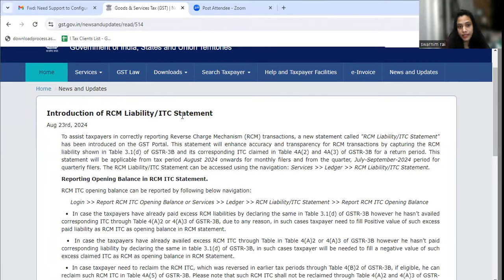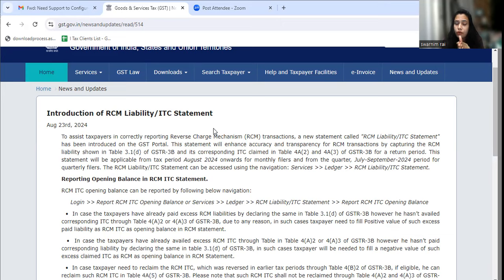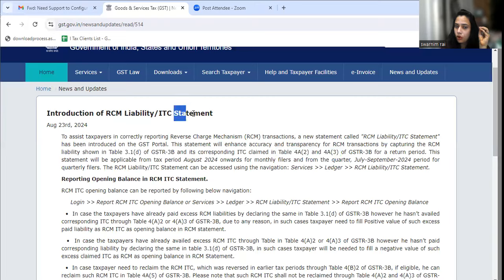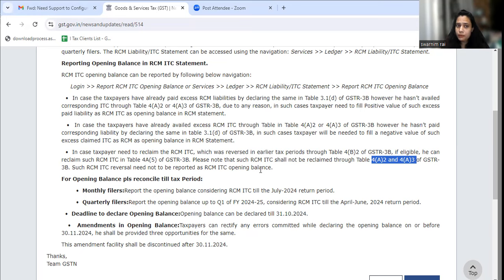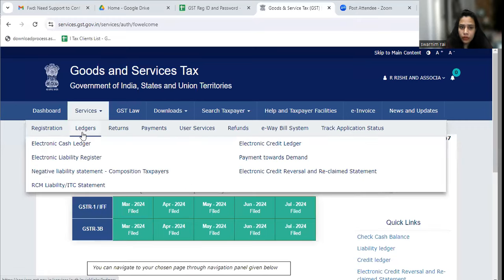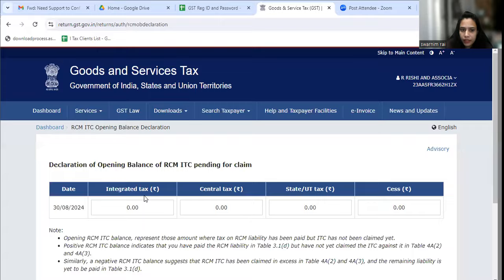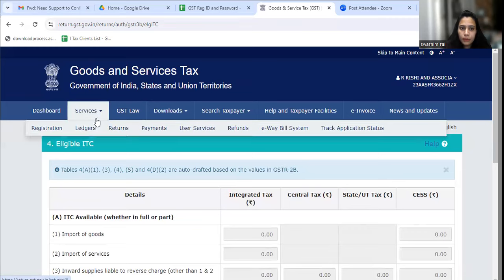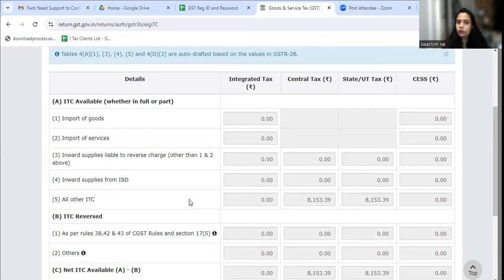RCM under GST carefully needs to be disclosed in GSTR 3B. Carefully file GSTR 3B, no rectification